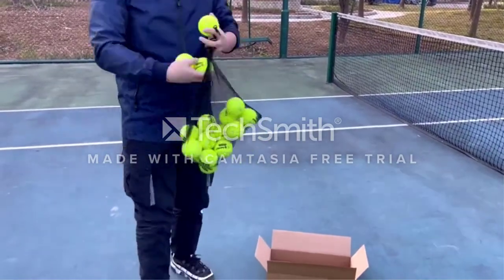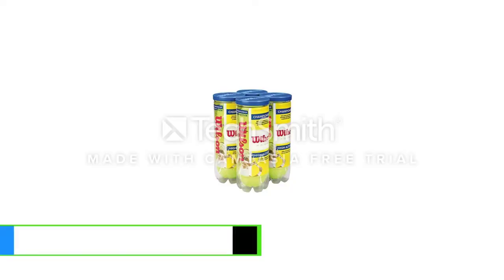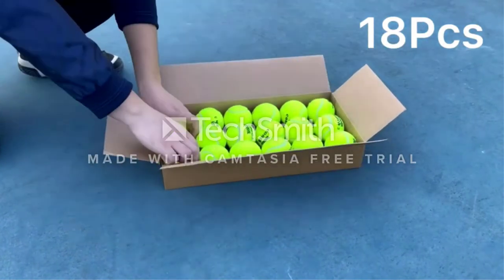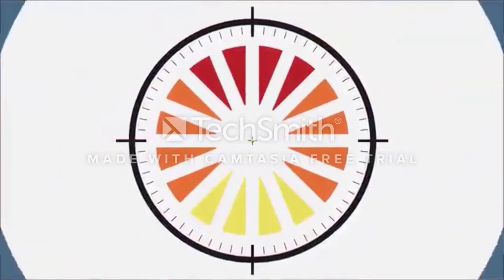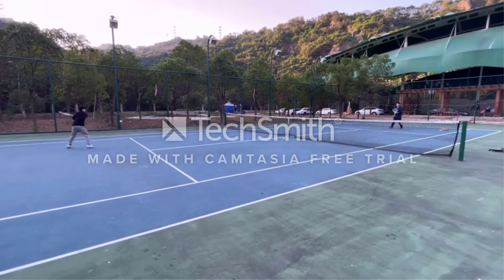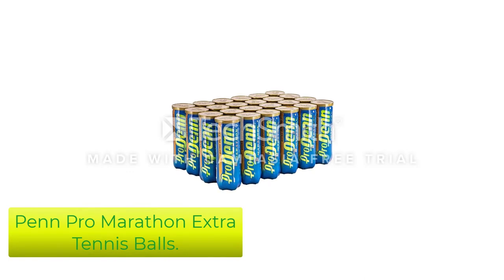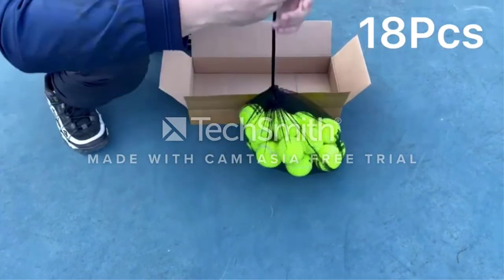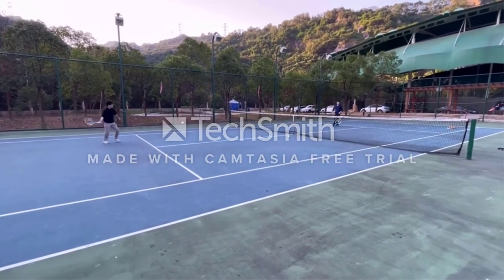✅ Top 5: Best Tennis balls 2022 [Tested & Reviewed]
📌Product Link📌:
☄️1 Gamma Bag of Pressureless Tennis Balls – 12 or 18 Count.
📌US Prices
☄️2. WILSON US Open Tennis Balls.
📌US Prices
☄️3.Penn Championship Tennis Balls - Extra Duty Felt Pressurized Tennis Balls.
📌US Prices
☄️4. Penn Pro Marathon Extra Duty Tennis Balls.
📌US Prices
☄️5. Wilson High Altitude Tennis Balls Championship 4 Pack.
📌US Prices
☄️6 DUNLOP ATP Premium Extra Duty Tennis Balls - 3 Ball Can.
📌US Prices
☄️7 Penn Championship High Altitude Tennis Balls - Extra Duty Felt Pressurized Tennis Balls.
📌US Prices

best tennis balls for big dogs, best table tennis balls for beginners, best tennis ball for bat,
best tennis ball bat for cricket, best tennis ball blaster for dogs, best tennis balls for slinger bag,